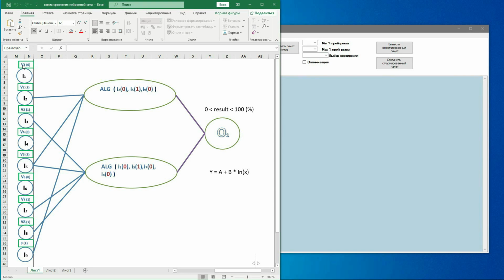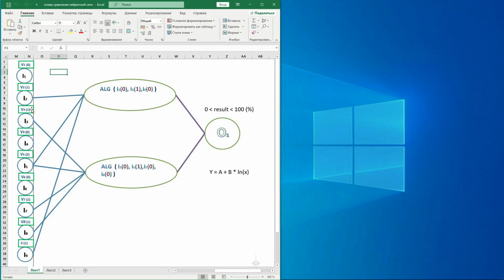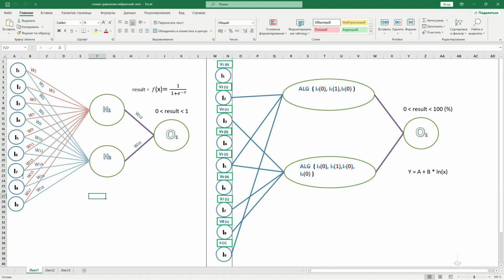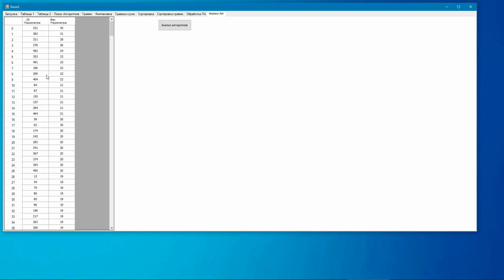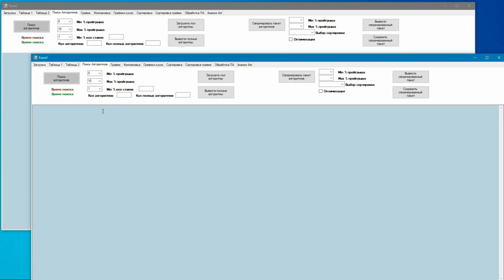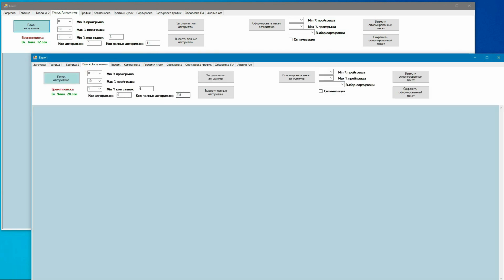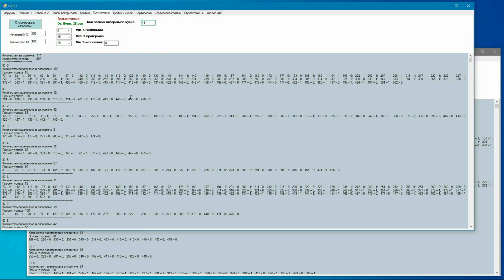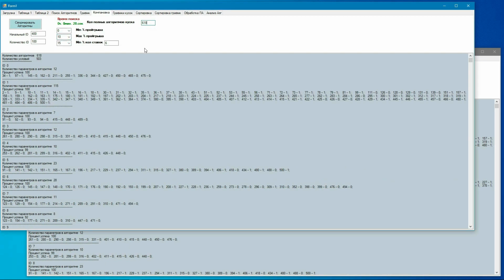Search for patterns in statistical data Part 5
This video presents an analysis of algorithms that were discovered using the "Search for patterns in statistical data" technology.